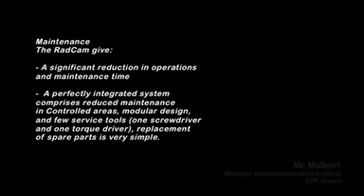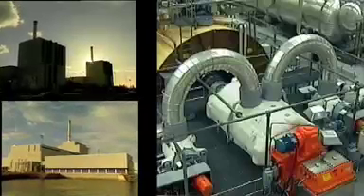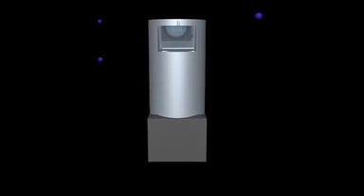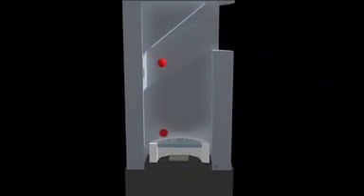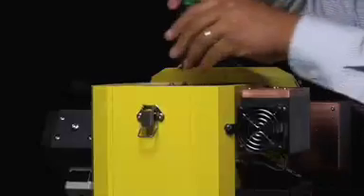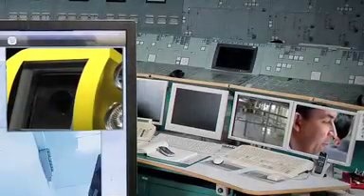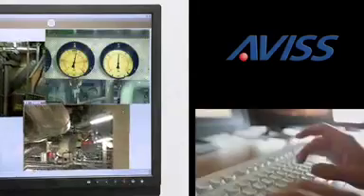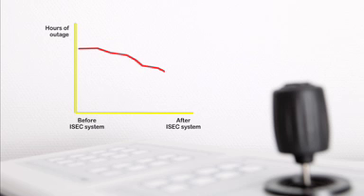RADCAM: What it Does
Overview of the operational range of the RADCAM from ISEC